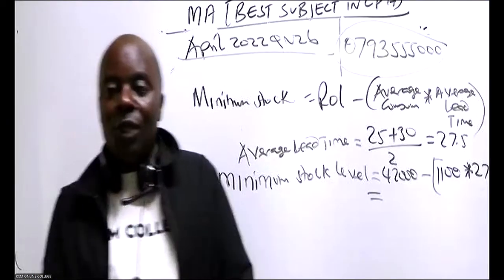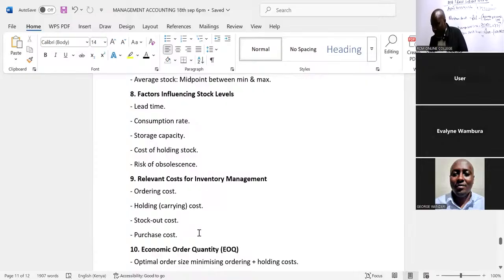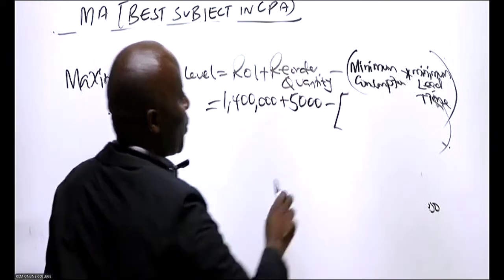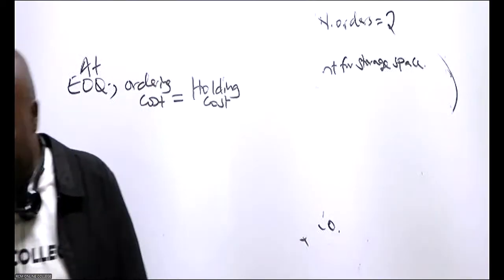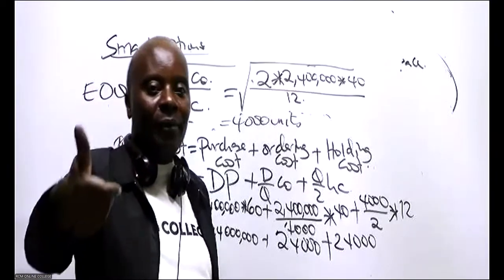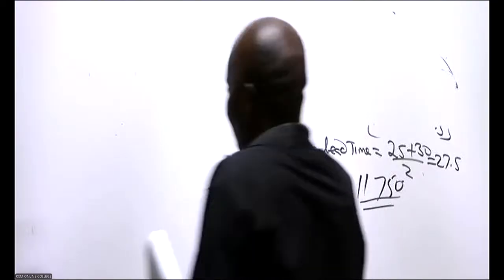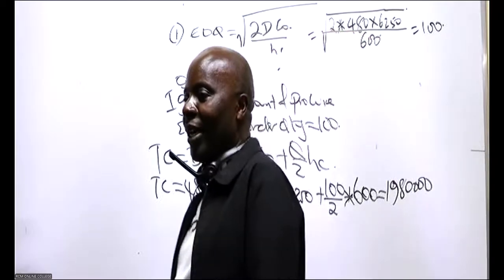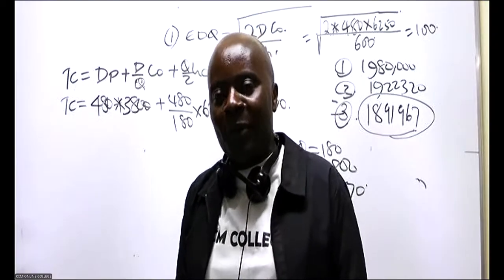Management Accounting -APR.2022 QN.2b-CPA KENYA